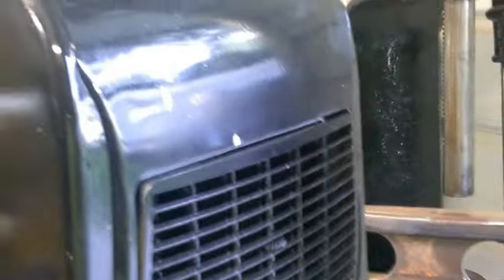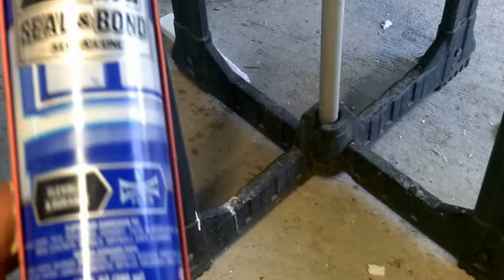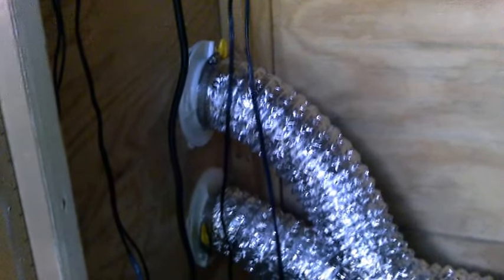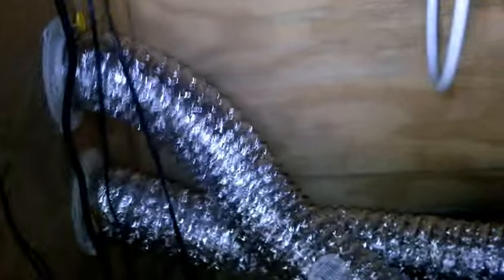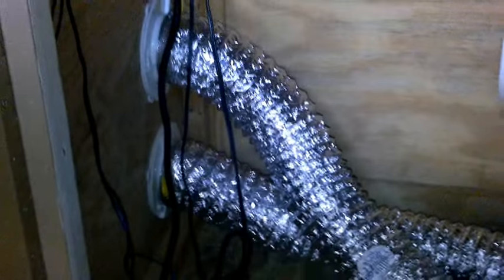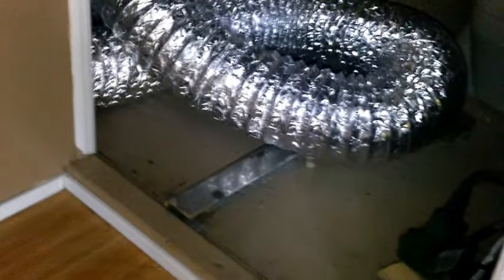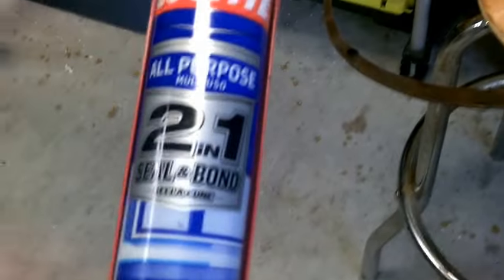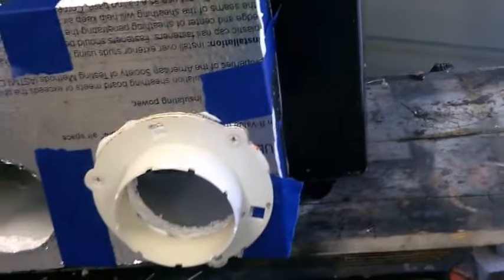cargo trailer to camper conversion air conditioner update on portable unit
Get that roll around portable air conditioner unit to work right